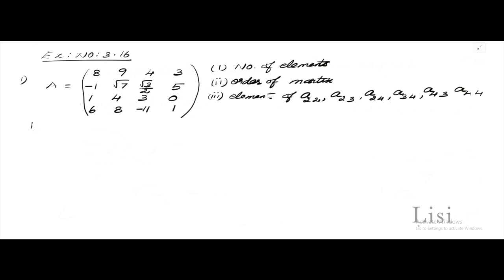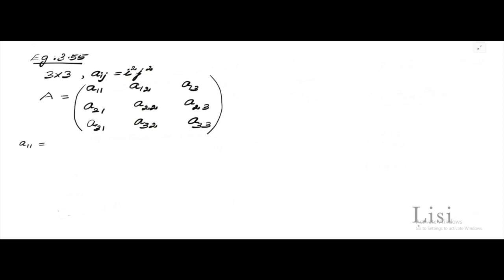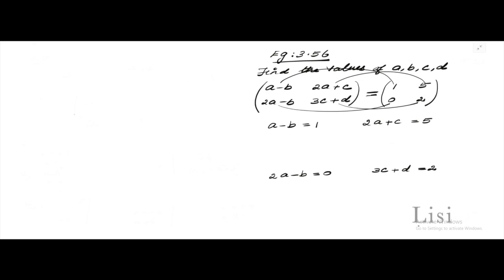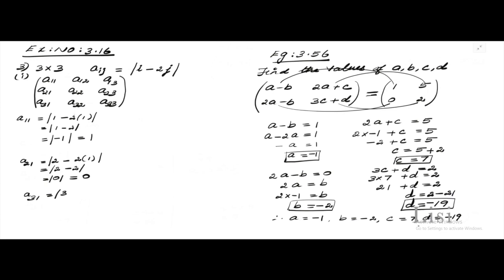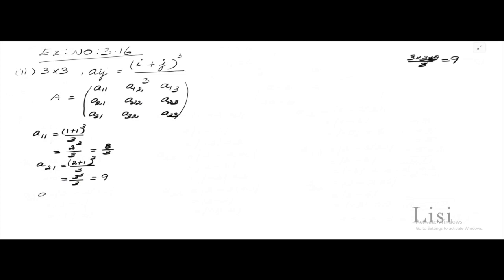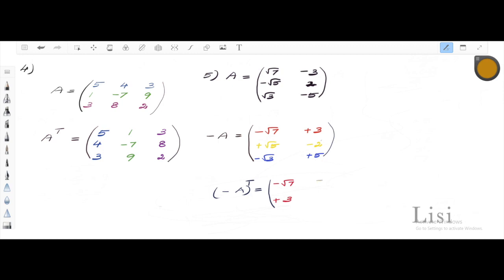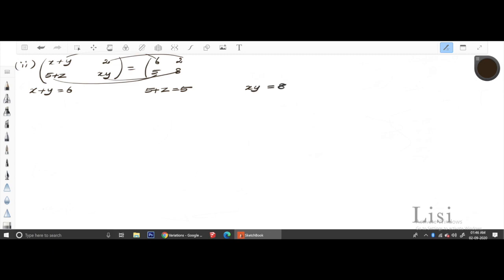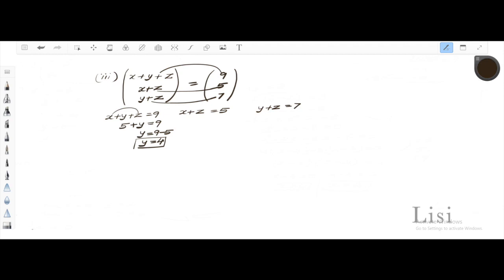Class - 10 I Chapter 3 - Algebra I Matrix - Concepts